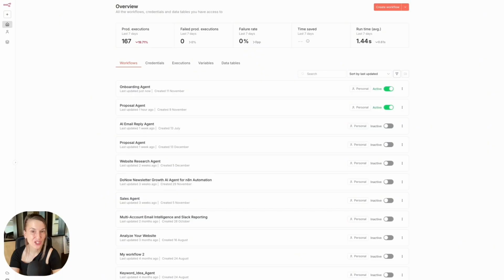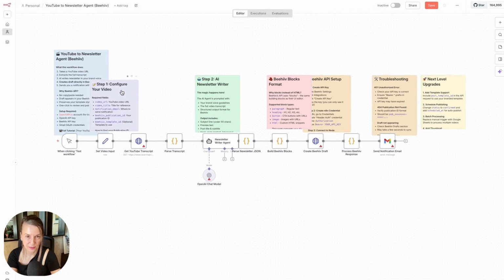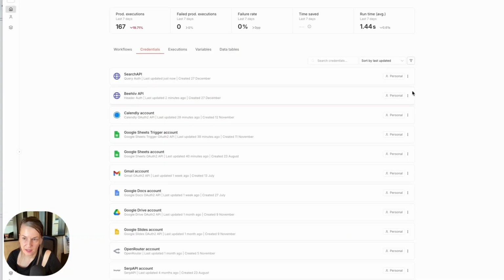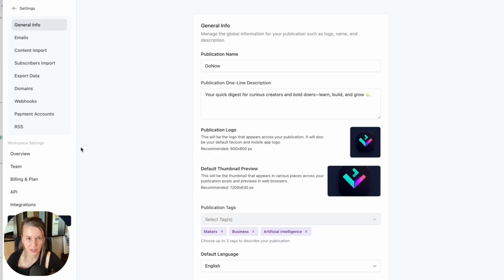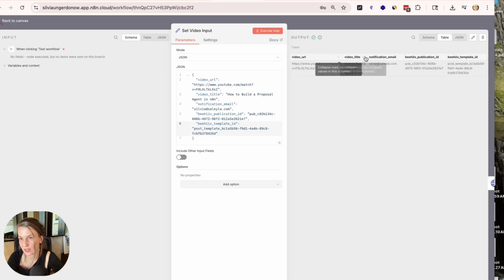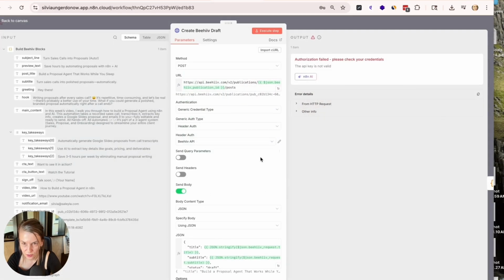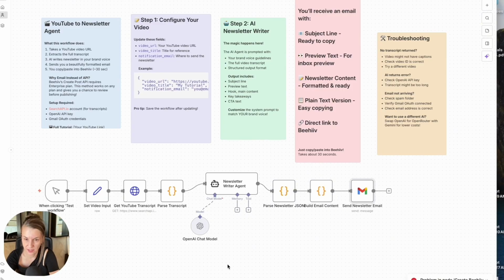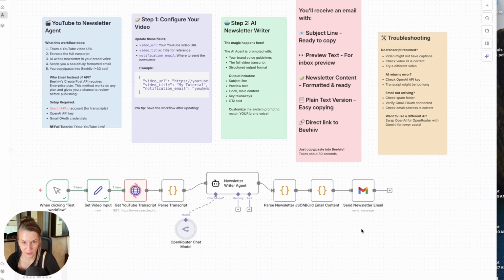Turn Every YouTube Video Into a Newsletter Automatically (n8n + AI Agent)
In this video, I build Youtube to Newsletter agent that:

1. transcribes your latest YouTube video

2. extracts key ideas

3. writes a newsletter draft in your voice

4. sends it to your email platform

If you publish on YouTube and also run a newsletter, this agent removes 80–90% of the work — while keeping your voice and structure.

I build:

proposal agents

sales agents

onboarding agents

content repurposing agents

All focused on replacing manual work in real businesses.